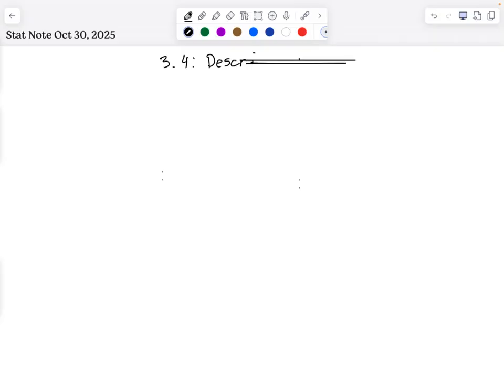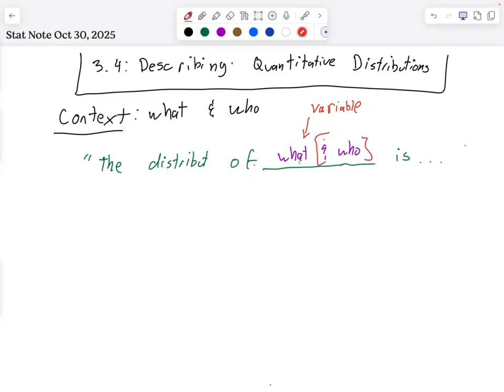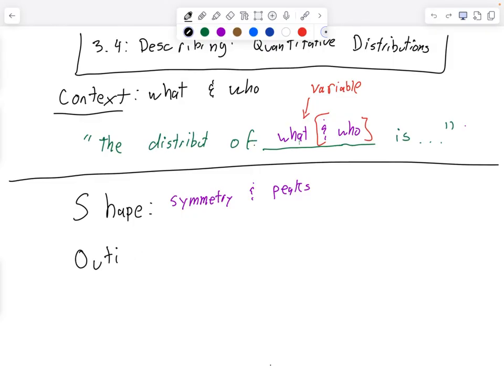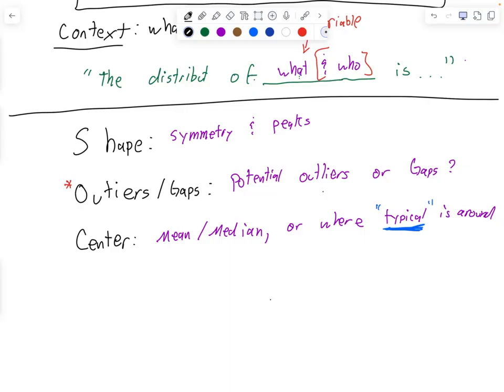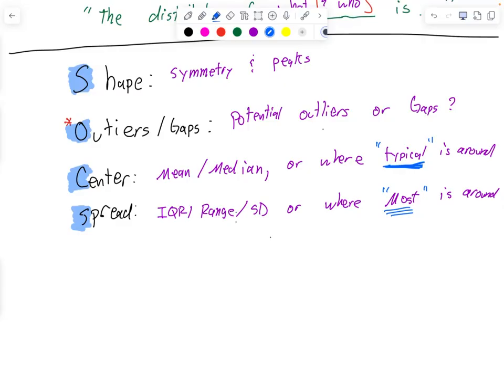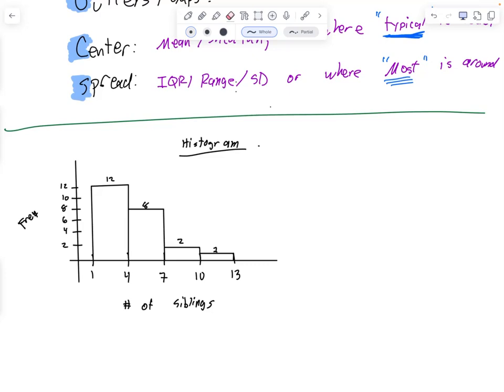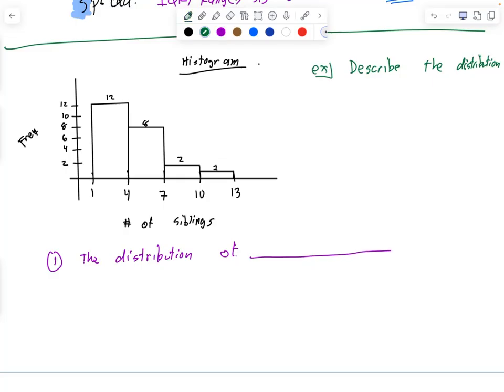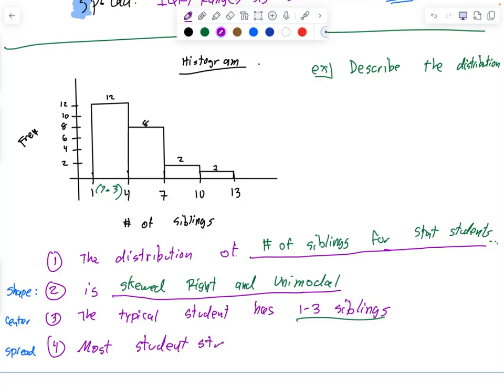Stat Lecture 10-30-25 (Describing Shape)